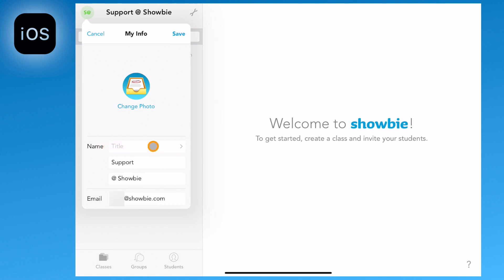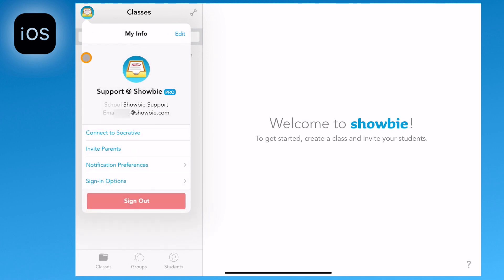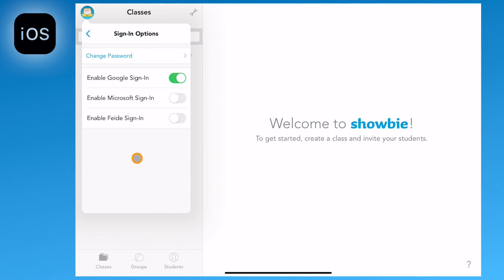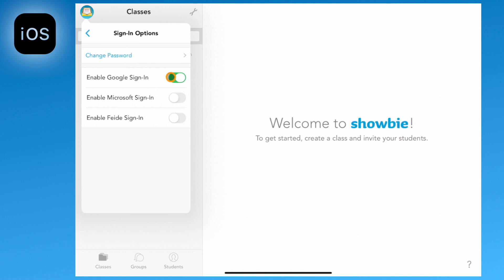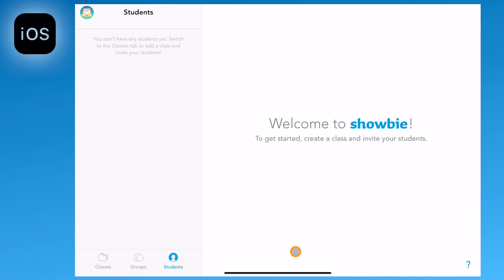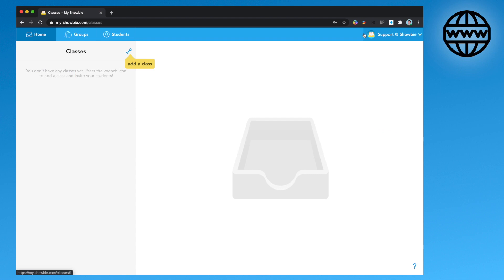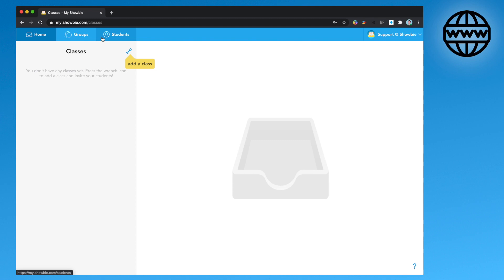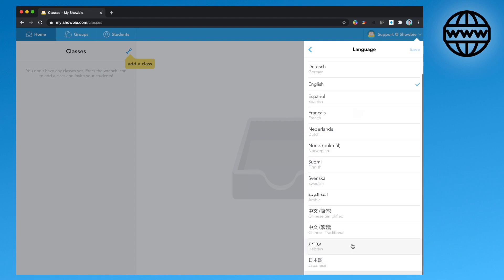Teacher Basics 3. Account Settings and Orientation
This video will show you the Account settings in Showbie as a teacher and some of the key user interface.